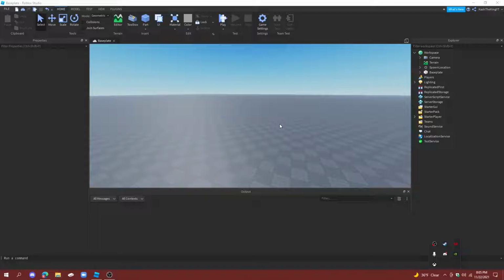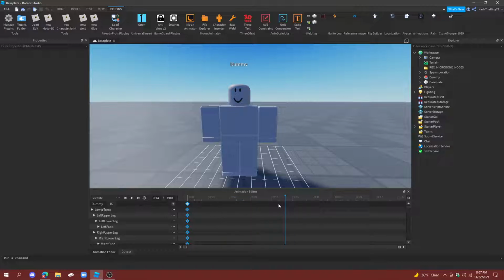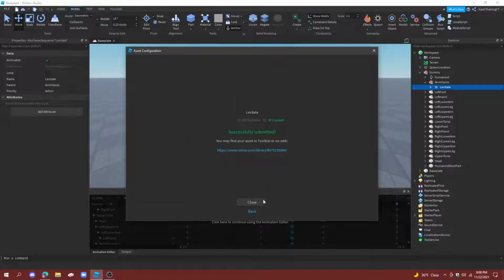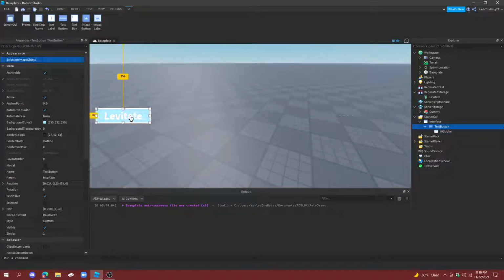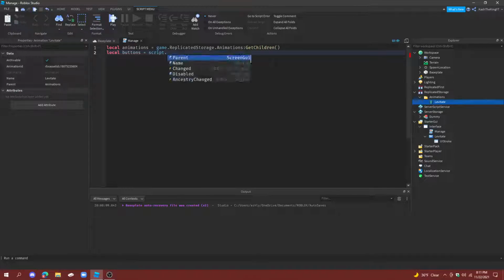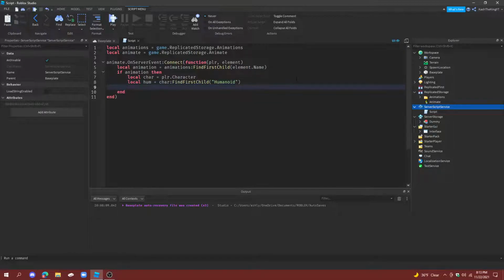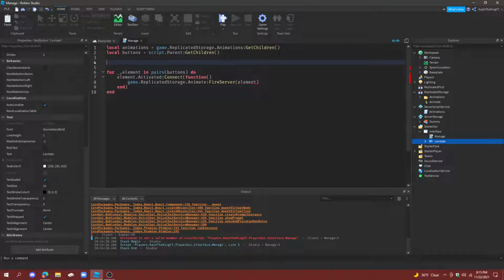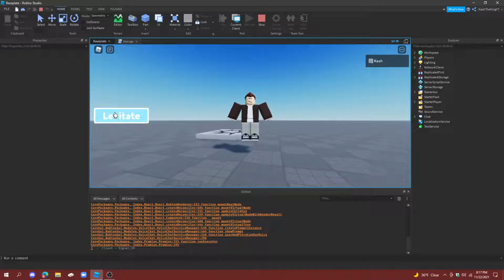How To Make A Button That Plays An Animation | Roblox Studio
*Time Stamps:*
Introduction: 0:00
Making Animation: 0:10
Making UI: 3:00
Scripting: 4:25
Finished Product: 7:15